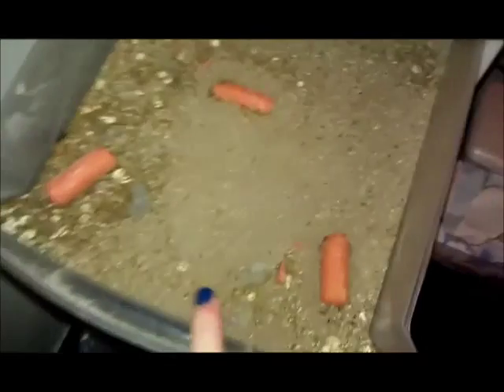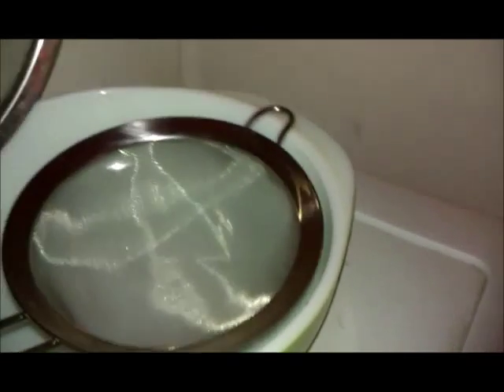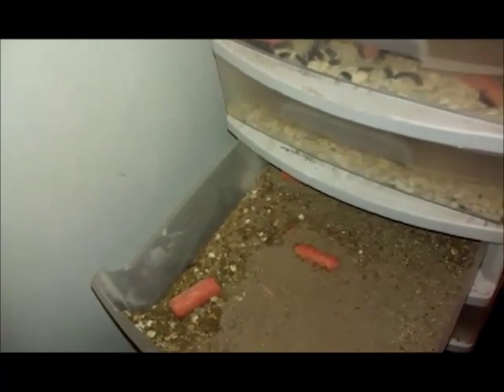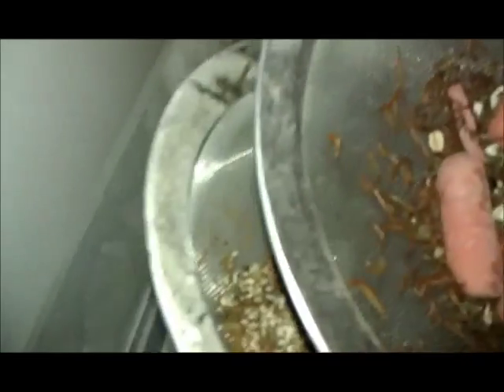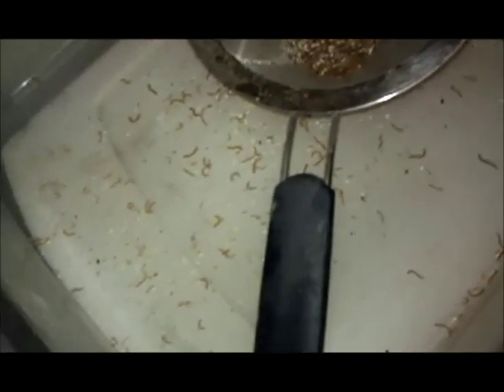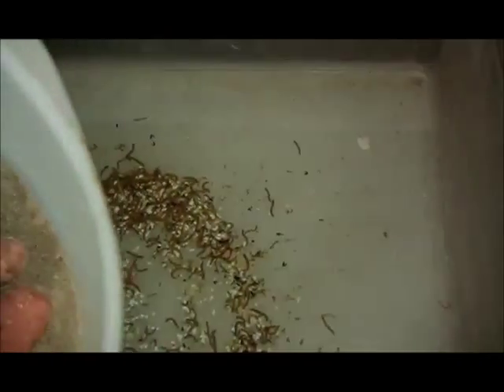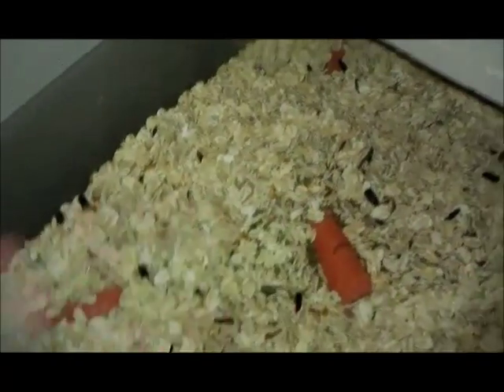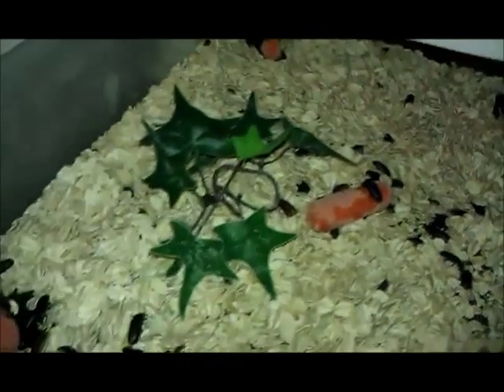Cleaning baby mealworm container (Updated Videos In Description)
Cleaning out the infants/baby container and moving bigger mealworms to the next drawer up.

A quick guide to raising mealworms. Good luck with your colony. Sorry the audio isn't the best!

Complete Amazon Shopping List Of All Products Used
*Small 3 Drawer Container
*Medium 5 Drawer Container
*Large 7 Drawer Storage Cart with Organizer Top
*16 Pieces Bug Viewer Containers
*Kritter Keeper
*Gut Load
*Cricket Drink
*Corn Meal
*Window Screen
*Screen Tape
*Pine Sawdust
*Set of 3 Food Strainer & Sieve (small, med, and large)

My Pc:
My PC
Skytech Blaze 2
Processor: Amd Ryzen 5 2600 6 core
16gb Ram
Graphics: NVidia Gforce GTX 1660
Triple Monitors
Headset: JBL Tune 510BT